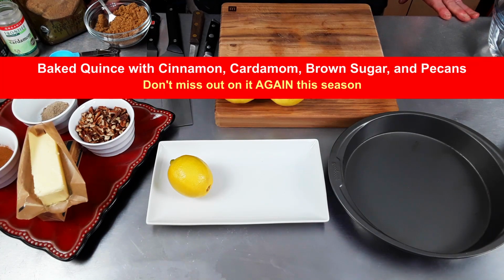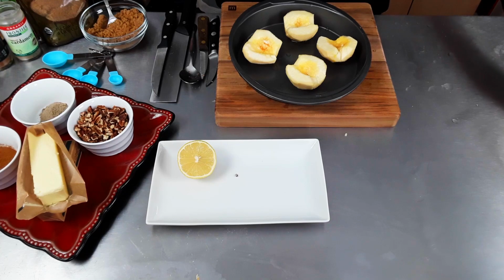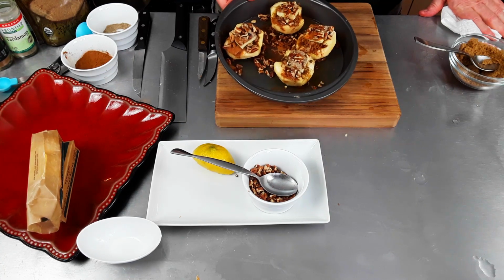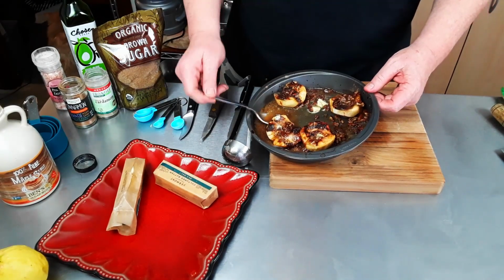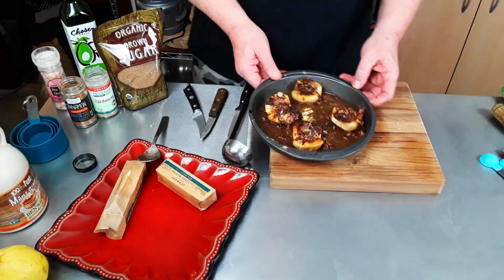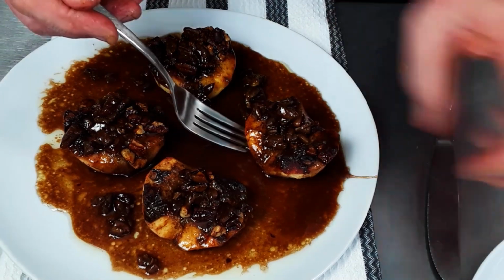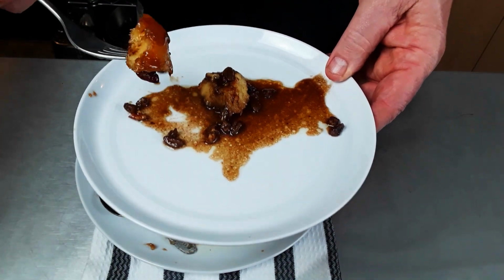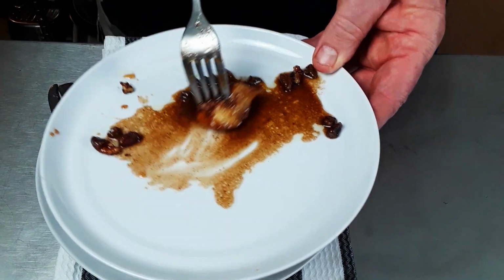Baked Quince with Cinnamon, Cardamom, Brown Sugar, Butter, & Pecans/Delicious Holiday Dessert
This dish has a natural caramel pecan sauce.   "You do not make the sauce, it makes itself".. If you do it right the it creates it's own sauce just like it does with your favorite baked apple dish.  This is a great holiday dessert.  Save some quince for Christmas or whatever holiday/holidays you celebrate.  It is worth it!!!

✨✨Firm Pears or Crisp Apples will also work with this preparation. or make all three and compare 😋✨✨

Recent Cooking Uploads

Baked a quince just like a baked apple recipe.   The skin is harder than an apple so need to work slowly, also the fruit itself is harder too so when coring you have to be careful.   The results of your labor dessert that is wonderful!!!   Quince are great baked, roasted, sautéed, and also poached.  It can be made into jams, jellies, purees, and even curds but it has to be cooked first.  There is no eating this fruit raw.

Baked Quince Recipe

Ingredients:

2 Quinces - Peel, cut in half, and core
Whole Butter- 1/2 Stick
Brown Sugar-  1/2 Cup
Maple Syrup- 2 Ounces
Cinnamon- 1 Tsp
Cardamom- 2 Tsp
Lemon- 1
Salt- to taste
Pecans- 3 to 4 Ounces

Procedure:
Peel, cut, and core the quince.  It is harder than an apple so take your time.  Cutting around the core can be slightly difficult so again, work slowly.  Place quinces in cold water with some lemon juice to keep from oxidizing (turning brown).  Now transfer 1/2 quinces in a baking dish with the cored side facing up.  Add a slice of butter on each, some brown sugar, cinnamon, cardamom, and maple syrup if you like here or half way through.  You decide :)    Now squeeze  lemon juice over each quince halves.  Add small amount of cold water to the pan.  Bake in a 375 degrees F Oven (190 degrees C) for 45 minutes to an hour or until done when there is only a slight resistance when pierced with a thin knife.   Check after 25 - 30 minutes and baste... check water levels to make sure there is some left but not too much.  The oven creates the sauce and you want the right texture.   Quince are never in a hurry so wait for them to decide when they are done.  It will be worth it :)

When done, adjust seasonings, and serve.   It goes great with ice cream, whipped cream, sorbet, or on it's own.  Whatever way you like to eat baked apples you can eat baked quince the same way.   Enjoy!!!